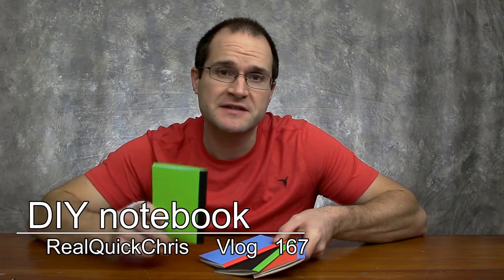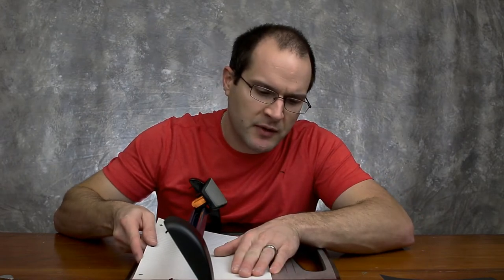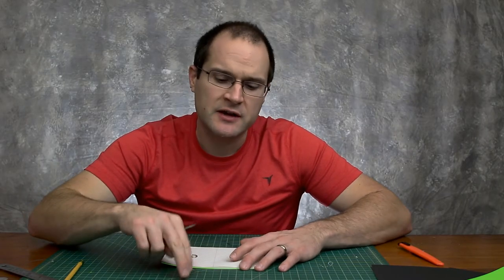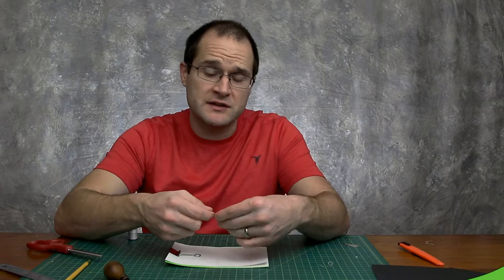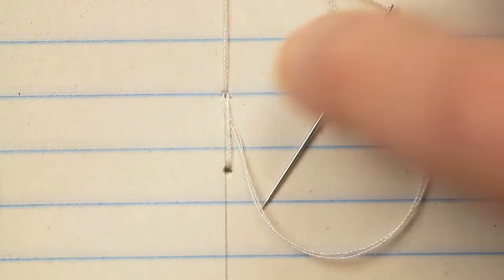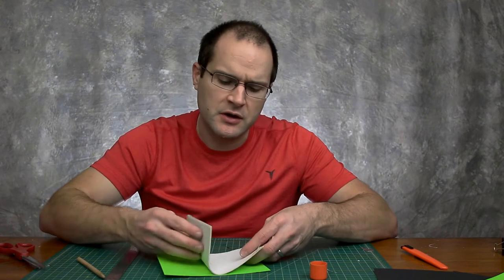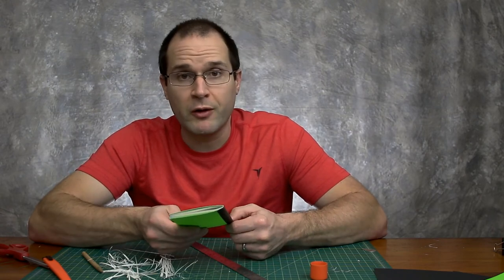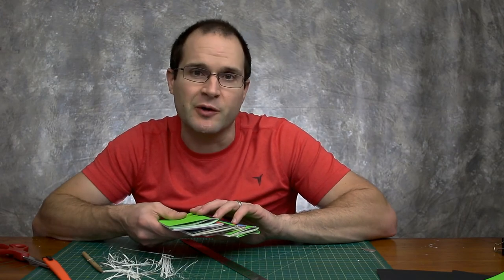how to make a notebook. an easy diy notebook vlog 167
I use notebooks all the time and well I wanted to see what it would take to make my own notebooks so follow along on this how to make a notebook. making a diy notebook allows you to make them anyway you want.

Field Notes Kraft Ruled 3-Pack

8pcs Candy Colors Portable Steno Memo Notebook MiniDaily Mini Diary NotePad(8 Colors) By Alimitopia

Moleskine Volant Notebook (Set of 2 ), Extra Small, Ruled, Black, Soft Cover (2.5 x 4)